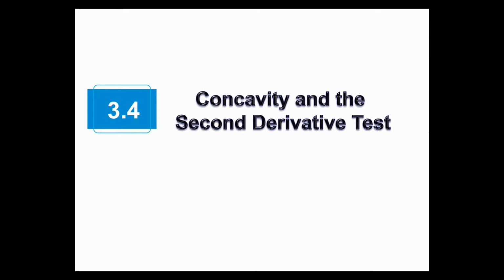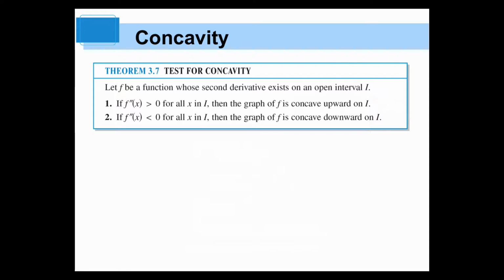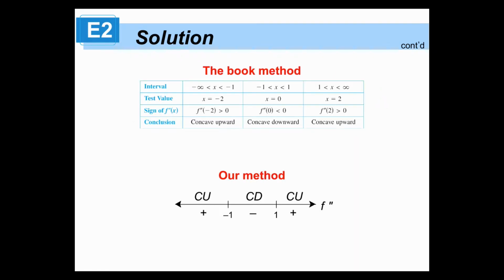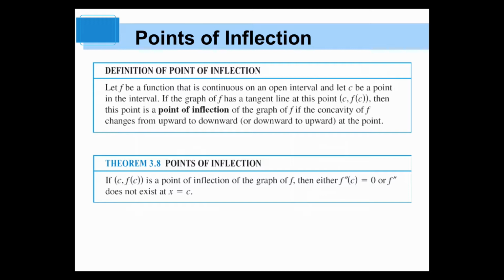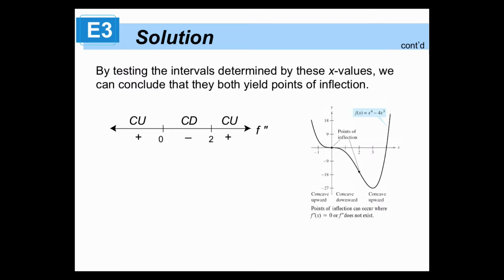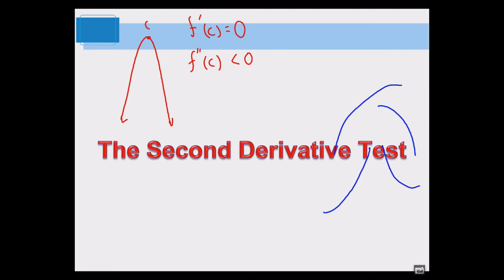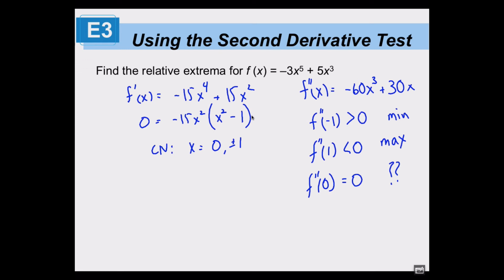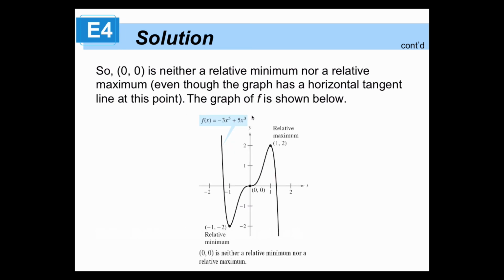Calculus: Concavity and 2nd Derviative Test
Concavity and the 2nd derivative test